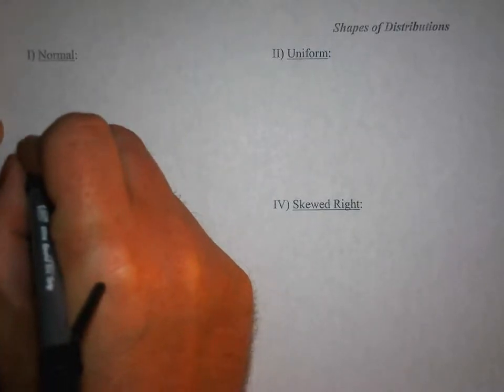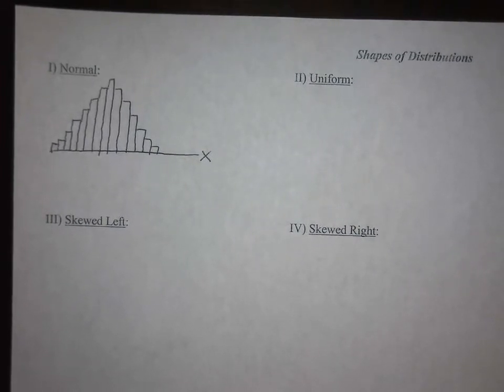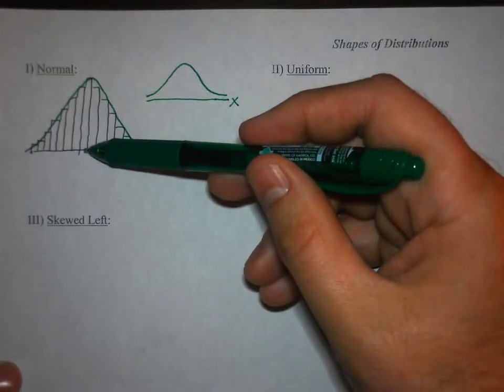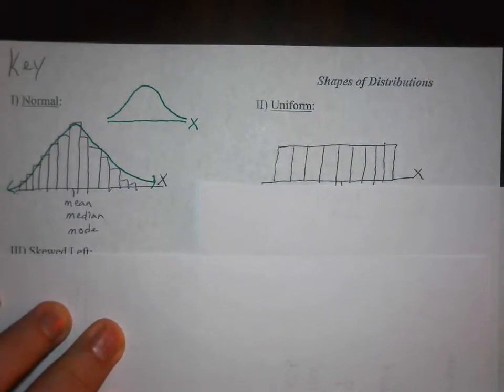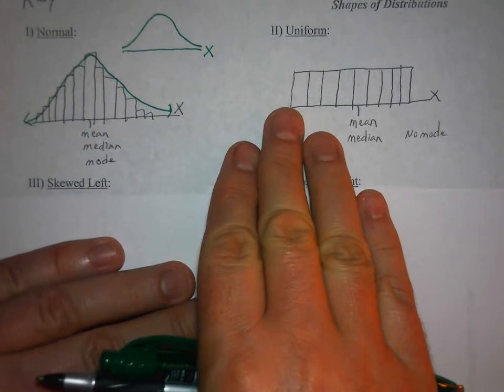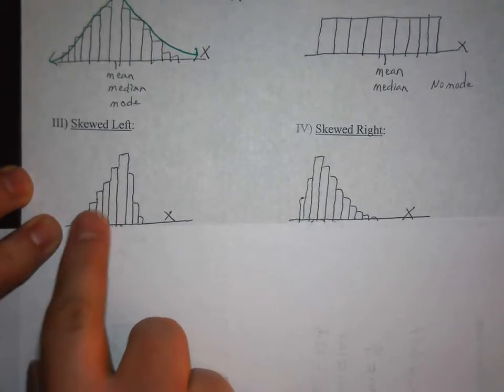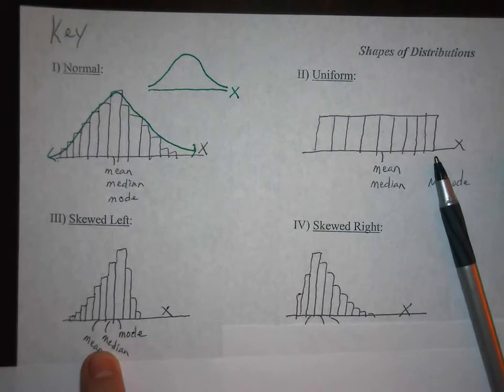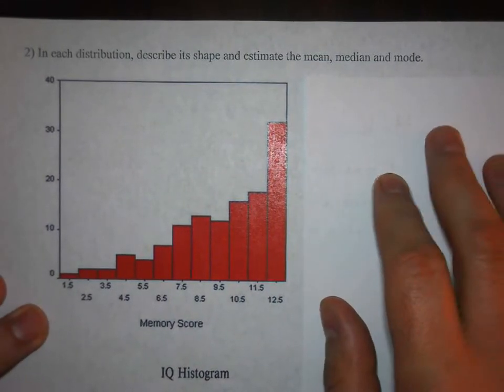Shapes of Distributions